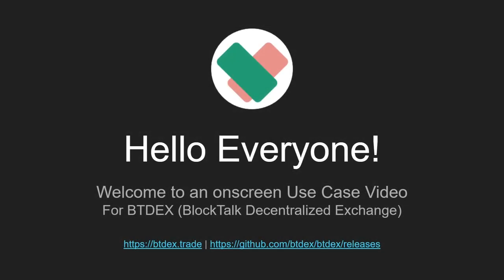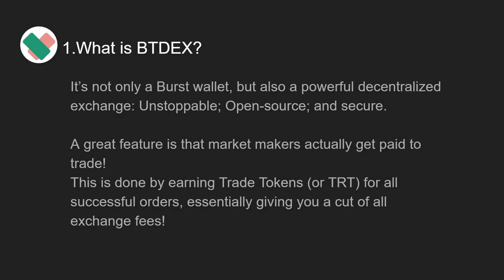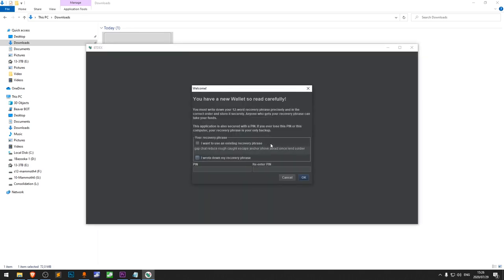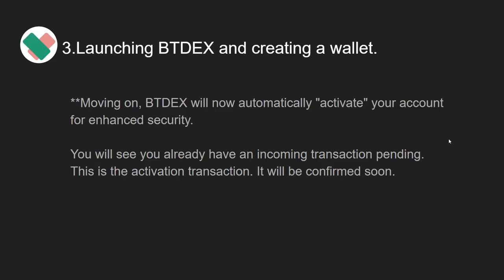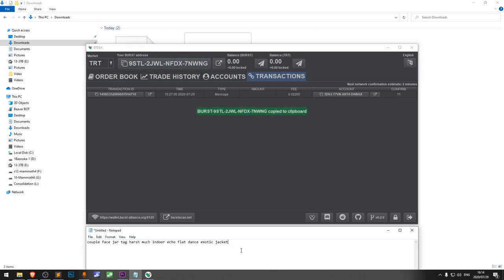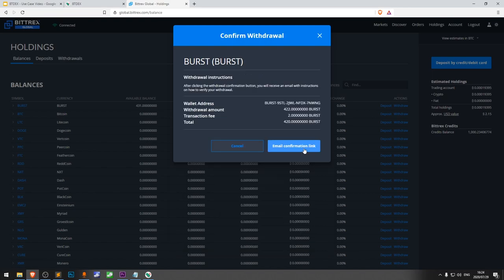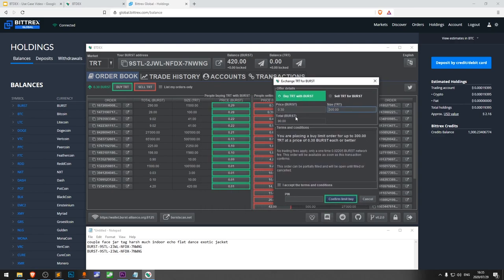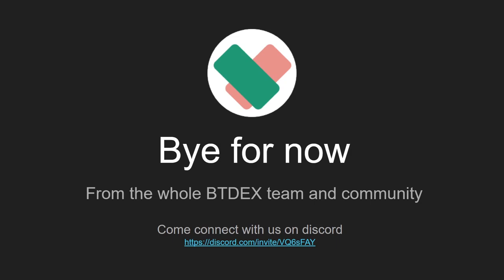BTDEX - Trade in 5 simple steps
Hello Everyone!

In this video, I'll show you how to download and install the BTDEX application and how easy it is to exchange your Burst for tokens in 5 easy steps:

1. What is BTDEX?
BTDEX (BlockTalk Decentralized Exchange), is an application that uses blockchain technology to execute trades, without the need for a middleman.

It’s not only a Burst wallet, but also a powerful decentralized exchange: Unstoppable; Open-source; and secure.

A great feature is that market makers actually get paid to trade!
This is done by earning Trade Tokens (or TRT) for all successful orders, essentially giving you a cut of all exchange fees!

2. Installing BTDEX onto your computer
Downloading the application onto your computer from the website

3. Launching BTDEX and creating a Wallet
Launching the downloaded BTDEX application and creating a Wallet

4. Funding your Burst Wallet from an Exchange
to the newly created Burst wallet on BTDEX

5. Making a Trade on BTDEX
we will create a sell order to get our first TRT!

If you find this video useful or interesting and are looking for more help come join the BTDEX community on discord.

Presented and produced by ali2star with jjos and Tek_Mind help